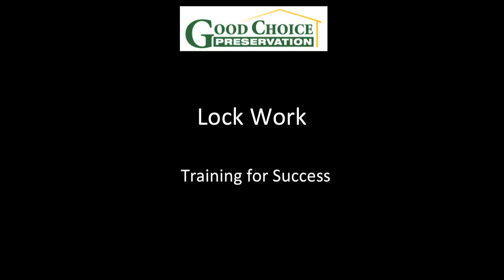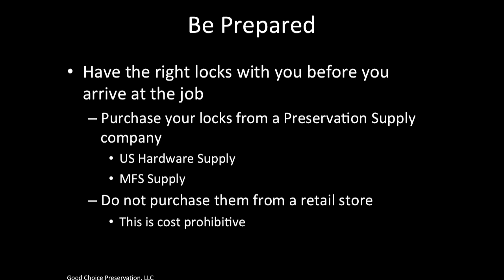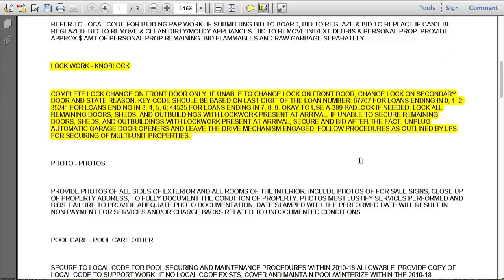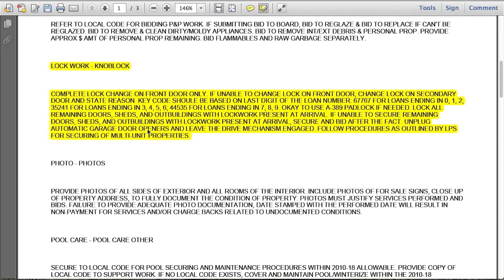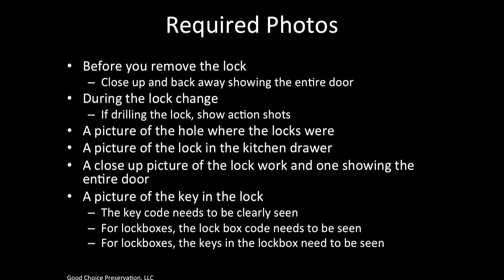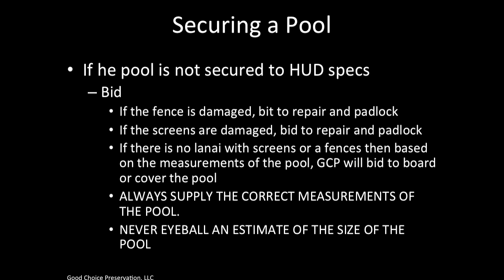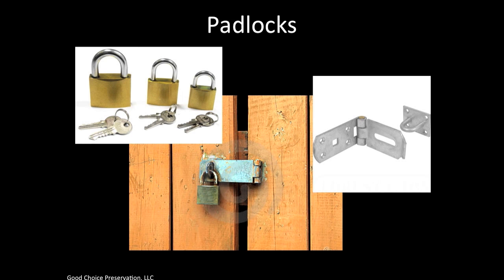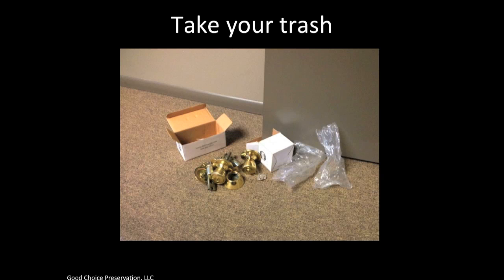Lock Work Presentation